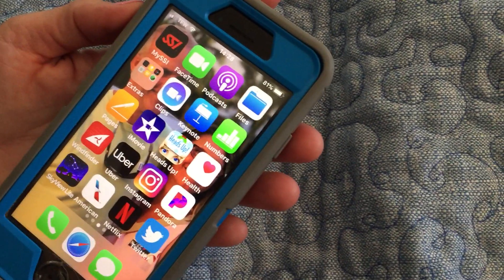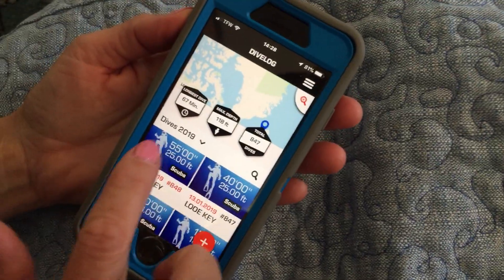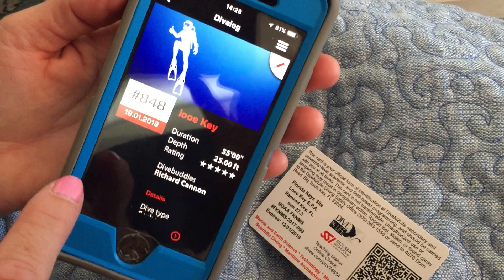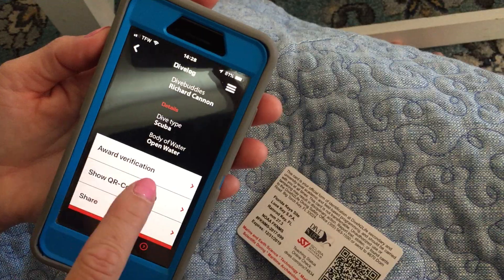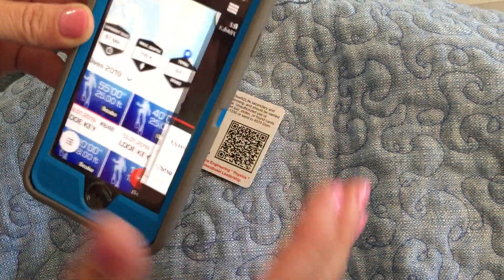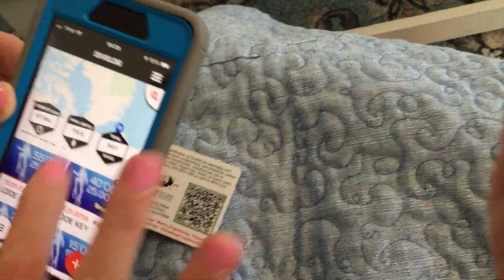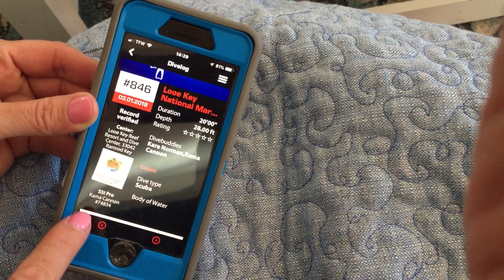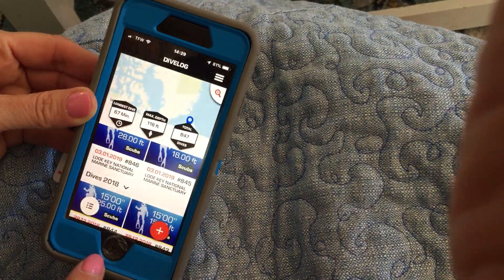Verify your Dive on the MySSI App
Here is a quick video to help you remember how to verify your dive. You can ask your Dive Pro to share their QR code or scan the SSI Dive Center's code. DiveN2Life Instructors all have fancy ID cards with QR codes. QR cards are also embedded into their profiles on their MYSSI apps. That makes it super easy. Happy dive logging!